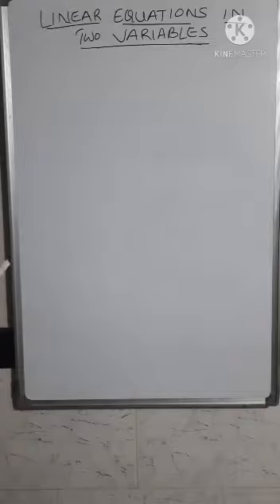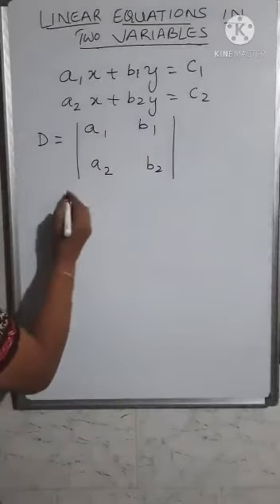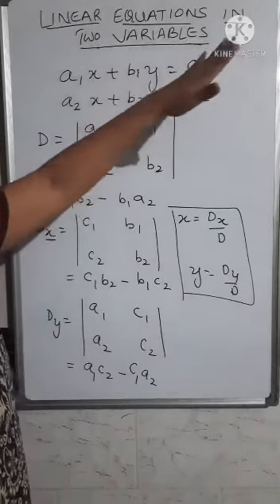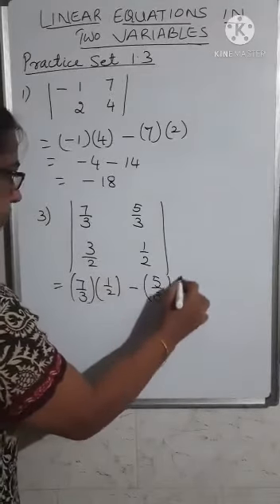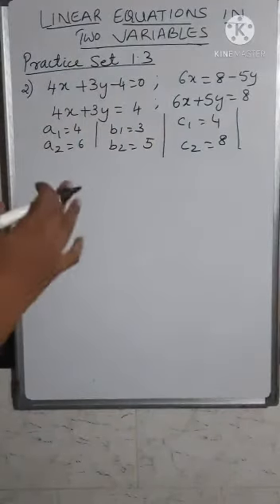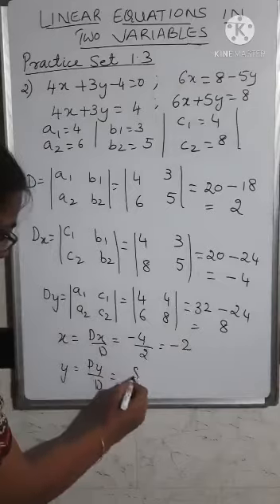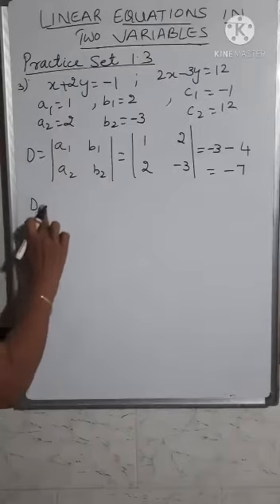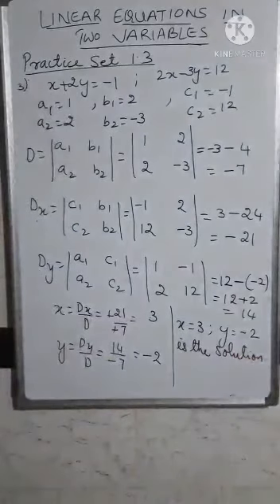Std: X: Linear equations in two Variables: Part 4.